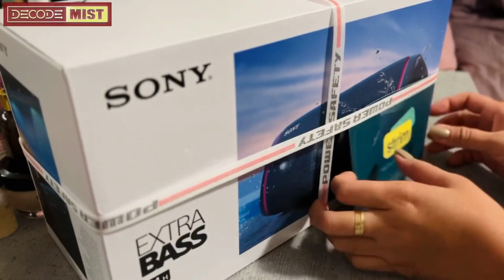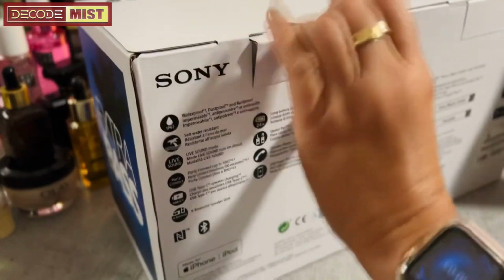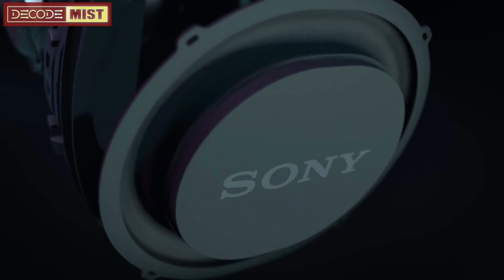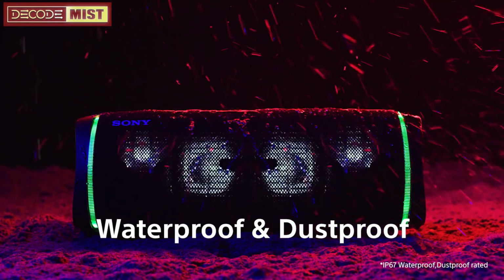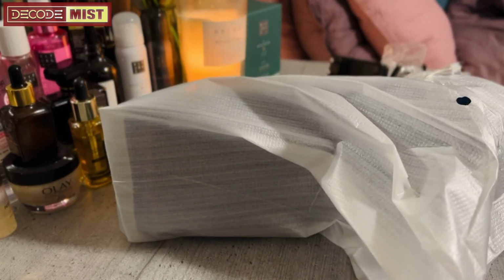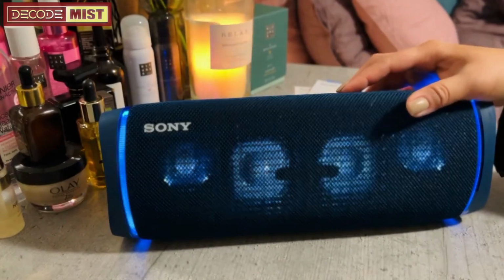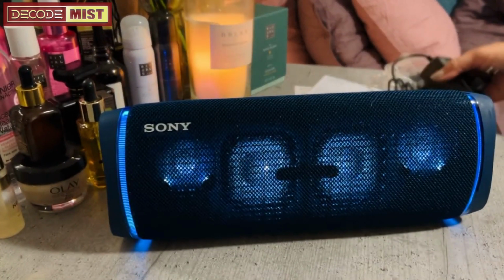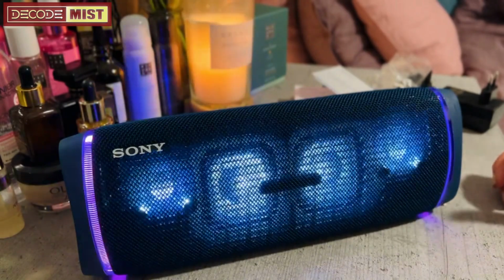UNBOXING AND REVIEW SONY SRS XB43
The SRS-XB43 wireless speaker blends deep, punchy bass with clear vocals for that signature festival sound. It’s durable and easy to use too – so you and your friends can focus on enjoying the party.

Surround yourself with people you like and make cool stuff with them.